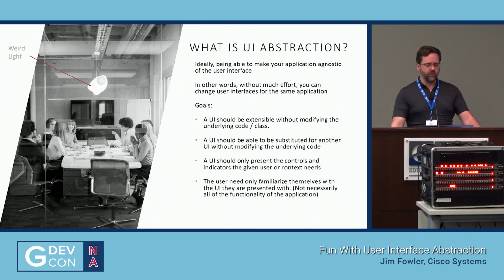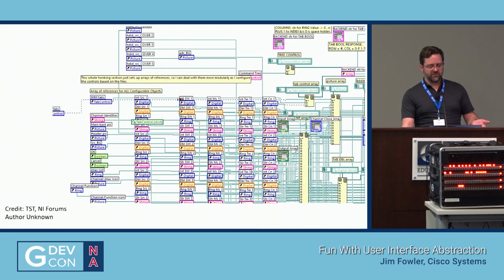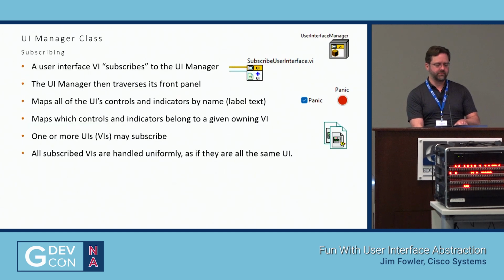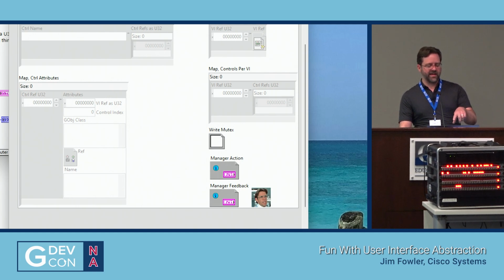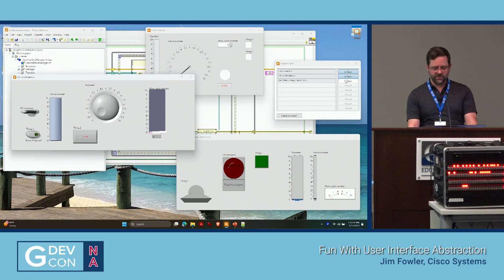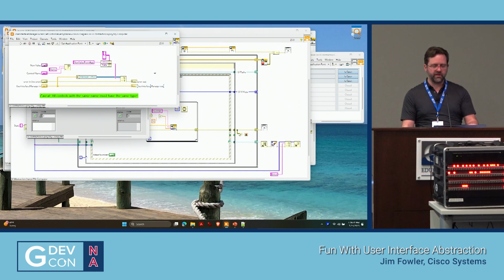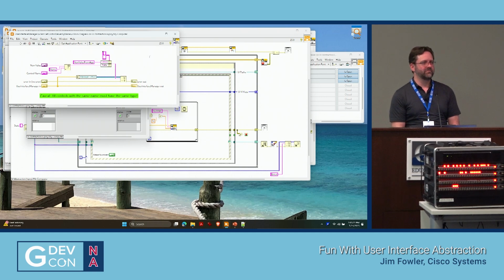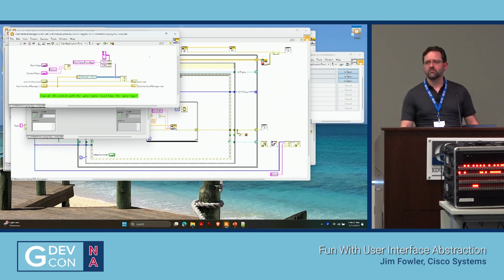Fun With User Interface Abstraction - Jim Fowler. GDevCon N.A. 2025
This presentation demonstrates how to implement multiple user interfaces for an application without requiring any of the user interfaces to implement any functionality. Advantages to this approach include eliminating the potential need to write multiple variants of the application and the ability to customize user interfaces for different use cases with minimal or no changes to the application.

The implementation presented is elegant, scalable, reusable and is bound to afford developers maximum flexibility in meeting changing interface requirements without impacting a project's schedule.